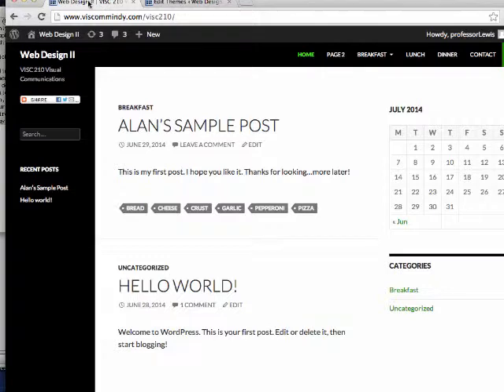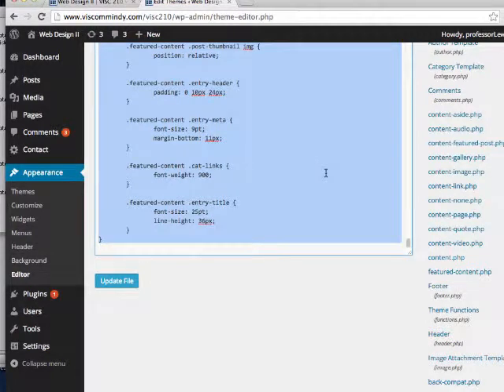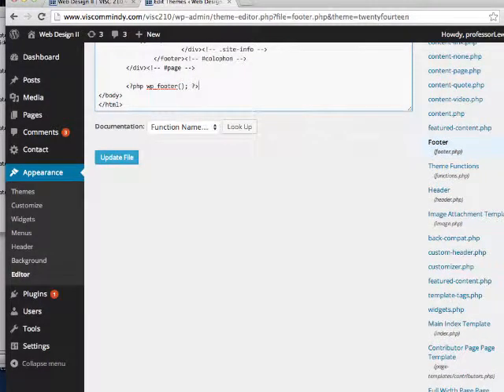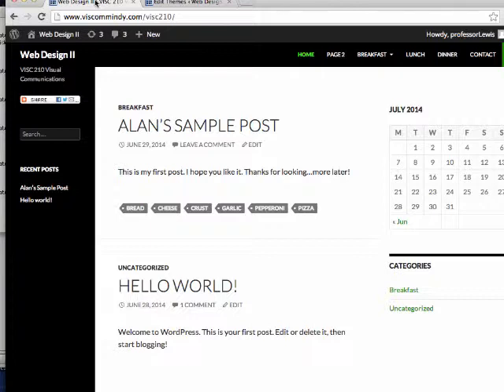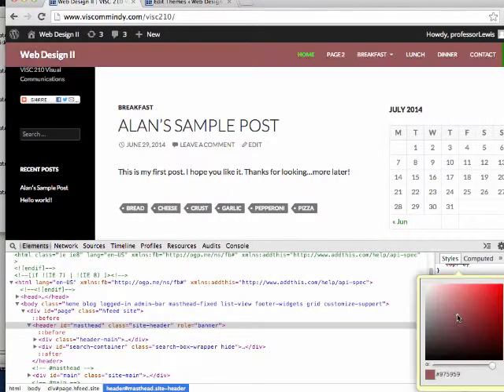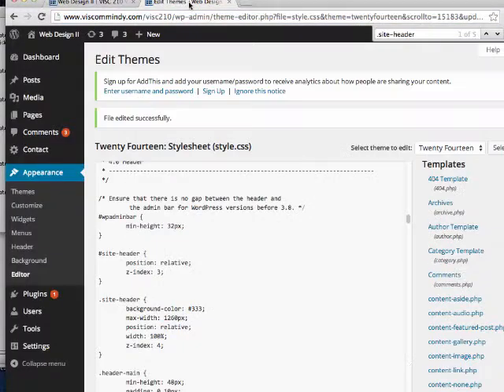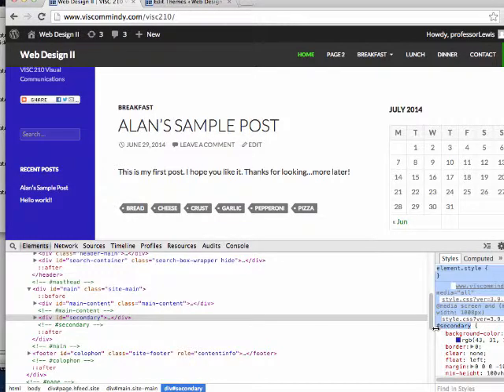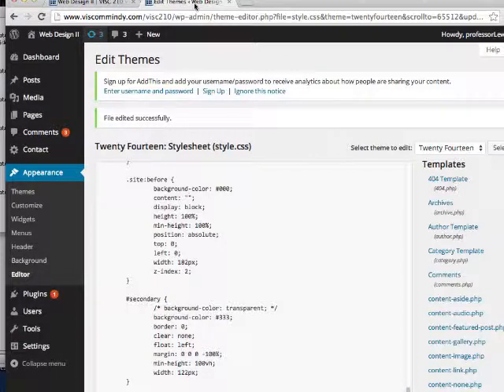Wordpress Basics: Customizing your Theme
Customizing your Wordpress theme can be a real task. This video shows a quick trick using Google Chrome to help change design features (like colors, fonts, etc) and customize a theme to be completely yours.